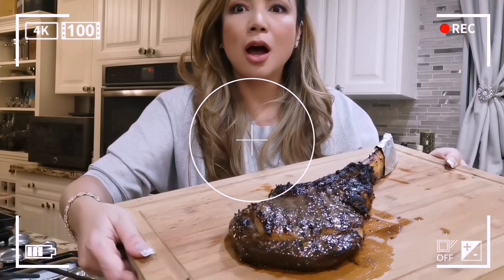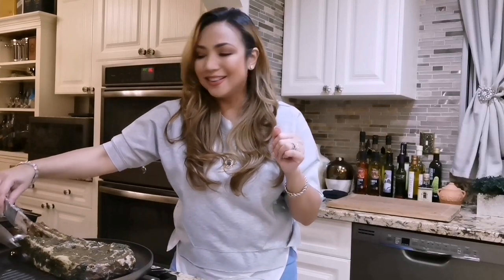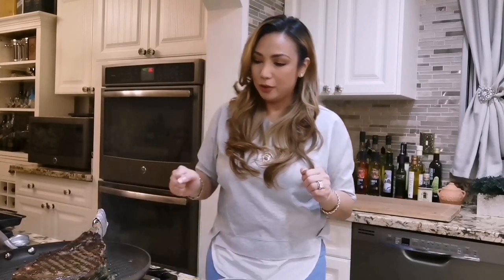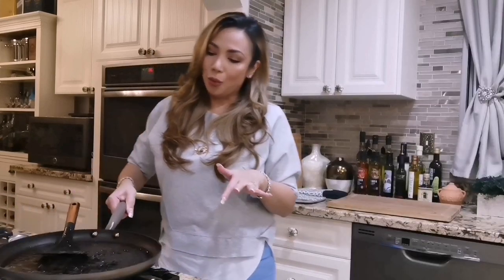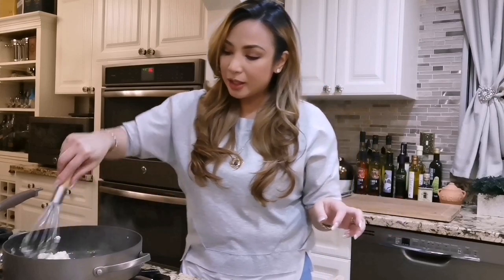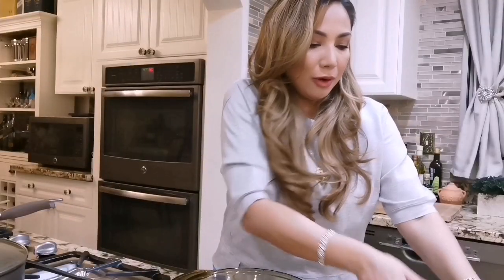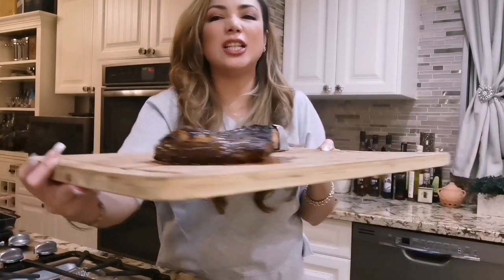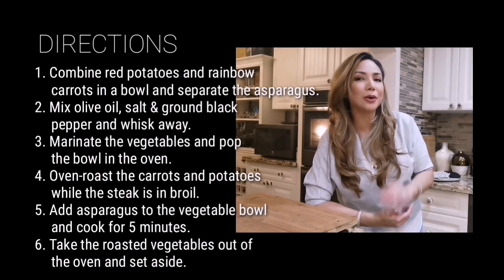TOMAHAWK STEAK WITH GRAVY & ROASTED VEGGIES | The Dining Diva Ep:28 (English)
TO THE TOMAHAWKERS!!!

Looking to create a fancy yet easy dinner? Try this scrumptious recipe that can wow the family. Tomahawk steak marinated and done beautifully served with gravy on the side and a delightful variation of veggies, you’ll never go wrong serving this spread.

The video content is original and owned by the creator Shelly Calvo aka The Dining Diva.